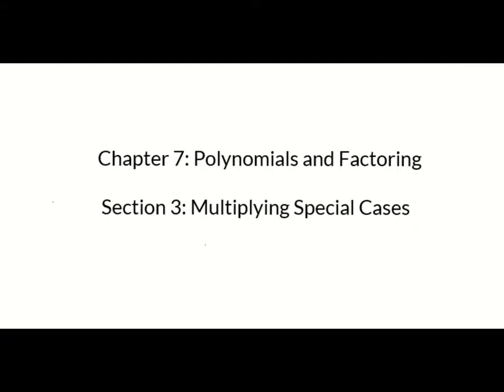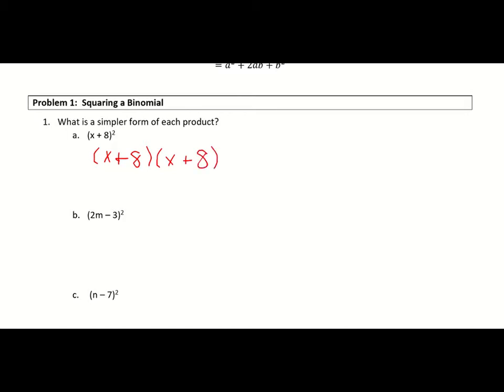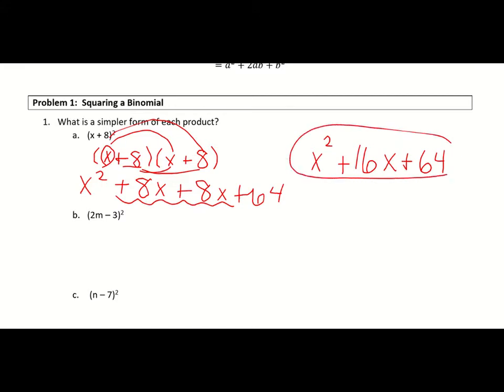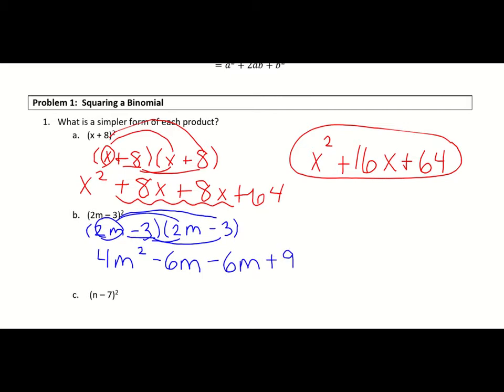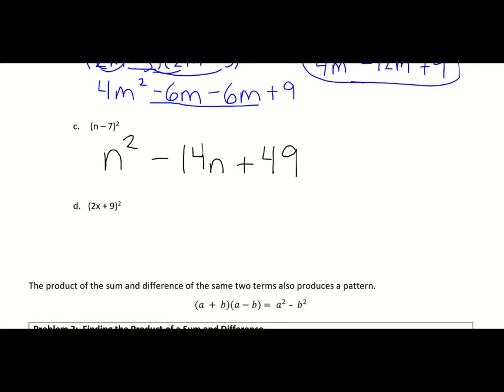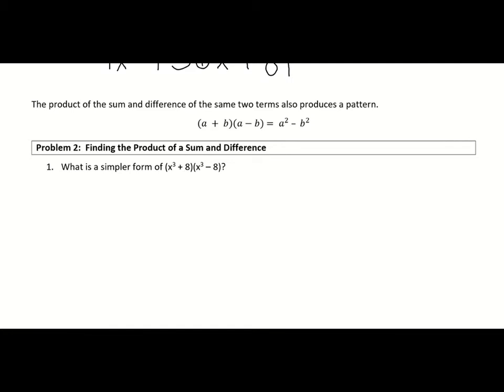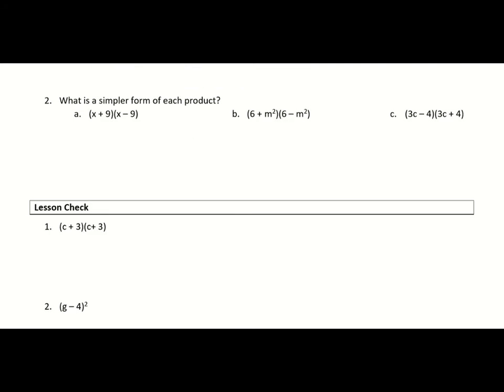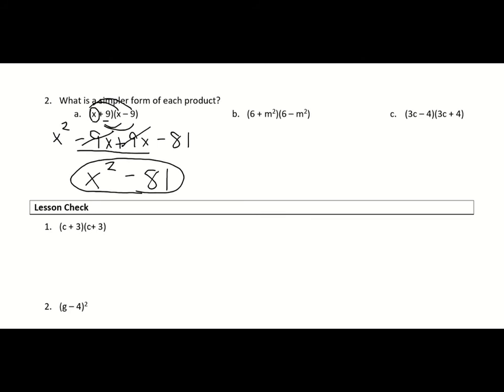Chapter 7 Section 3 Notes